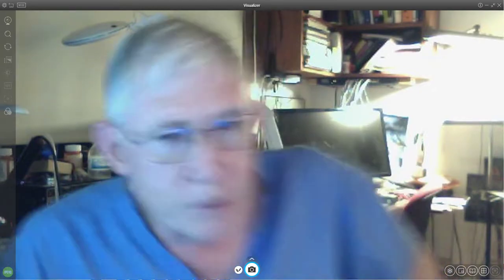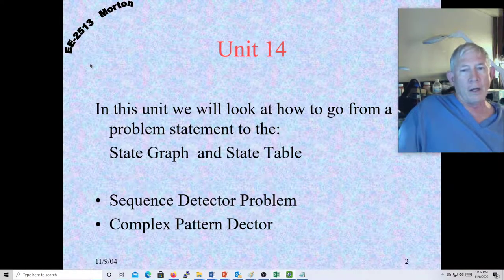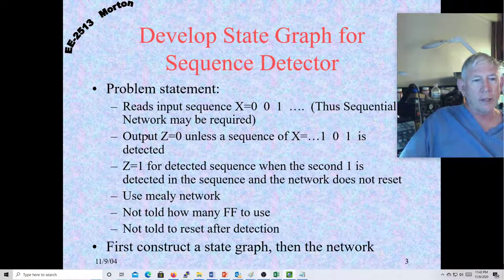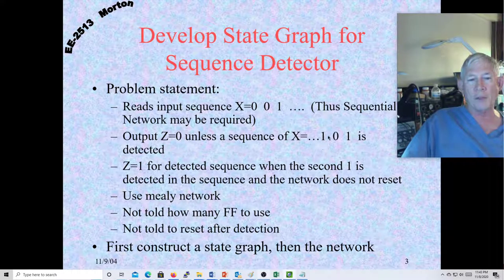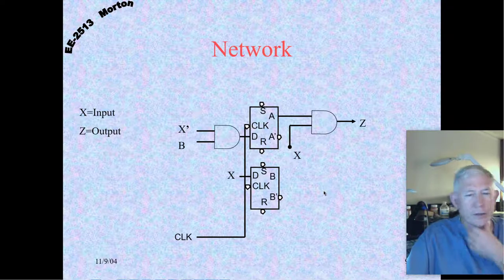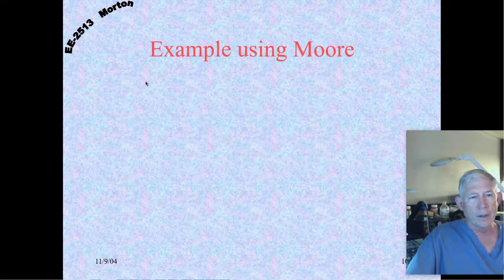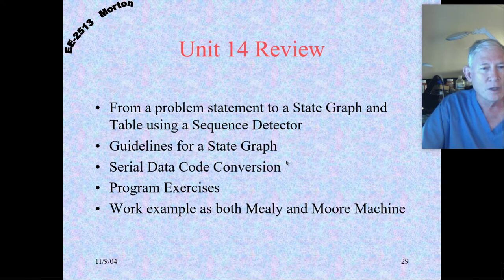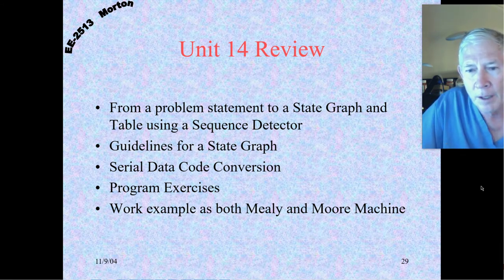2020 11 08 LogicDz 28